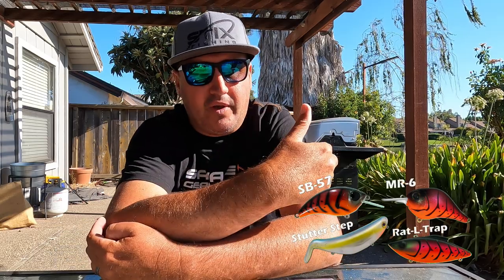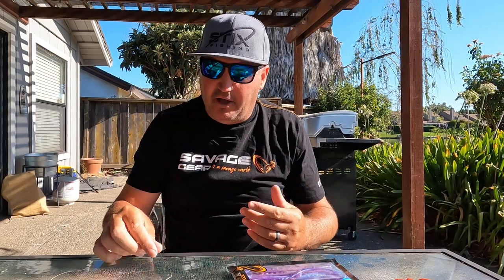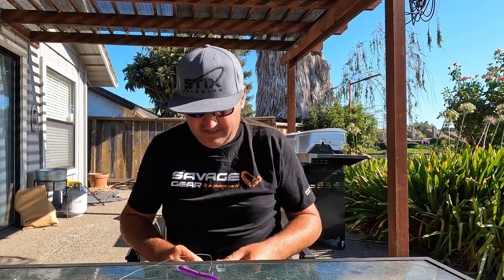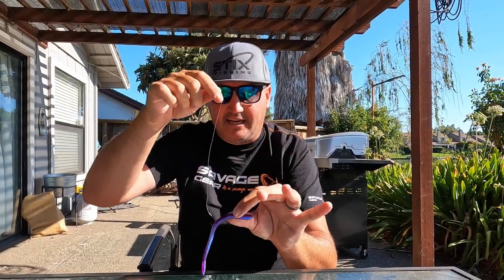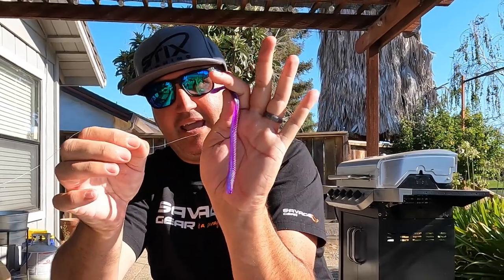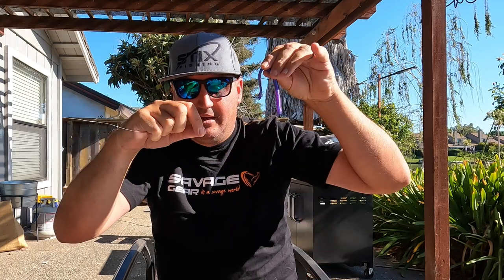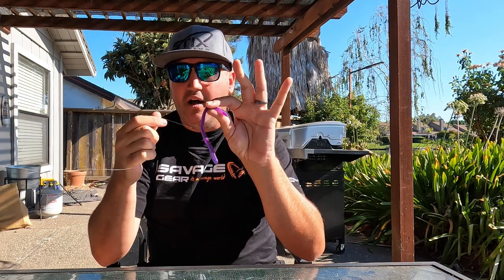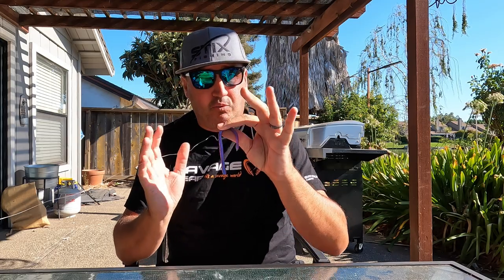Neko rig or nail weighted wacky? It's not the same!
In this video I help clarify the confusion between nail weighted wacky rigging and Neko rigging. These are two similar looking techniques but fished very differently.